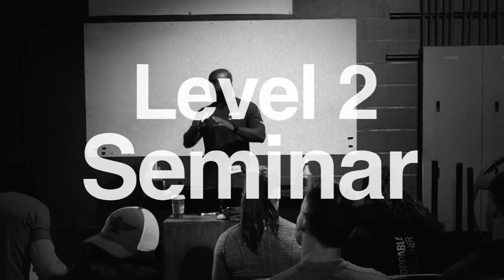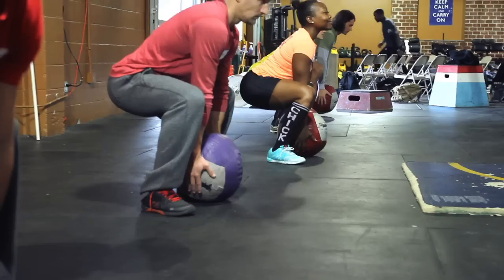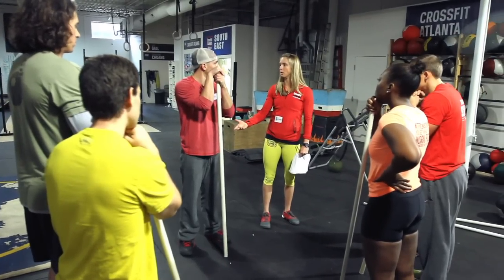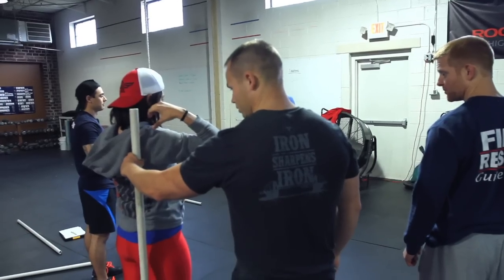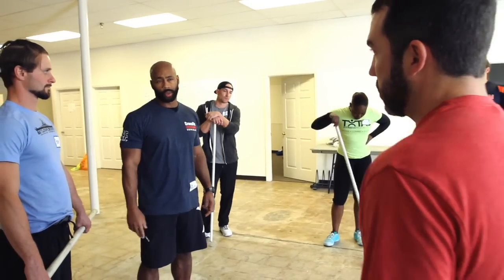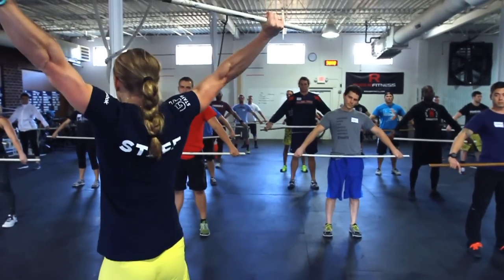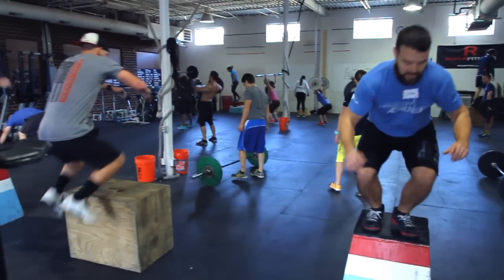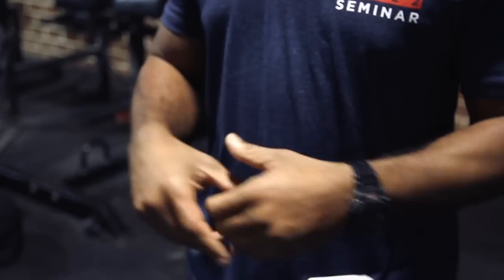Virtuosity with Chuck Carswell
CrossFit Seminar Staff member Chuck Carswell talks about virtuosity and how it applies to coaching. For more info and upcoming dates for the CrossFit Level 2 Certificate Course